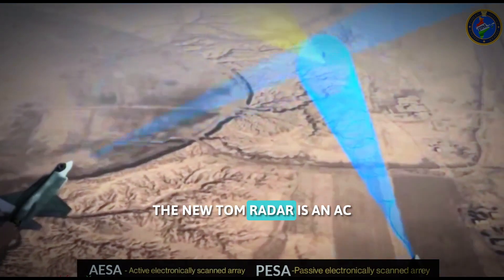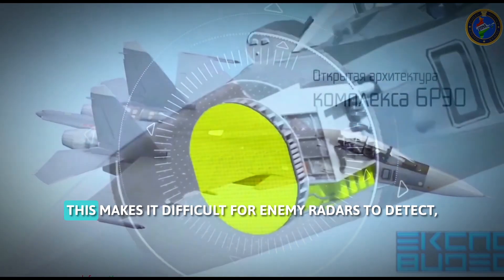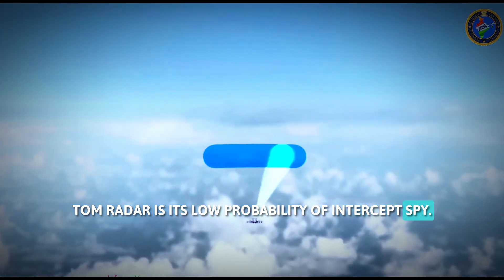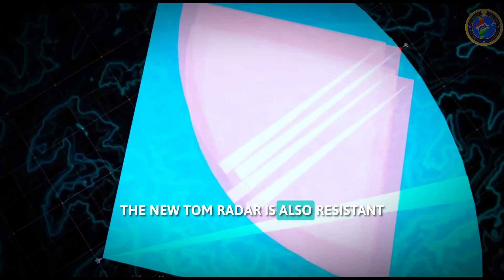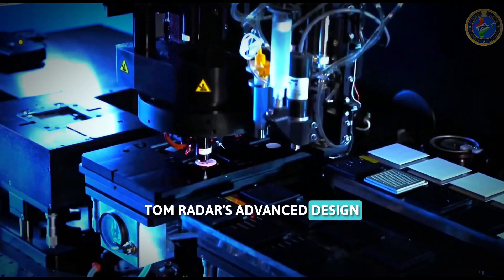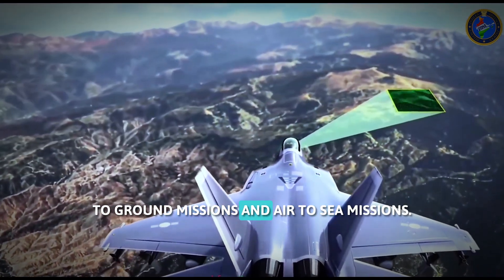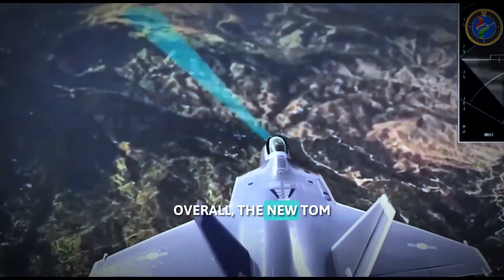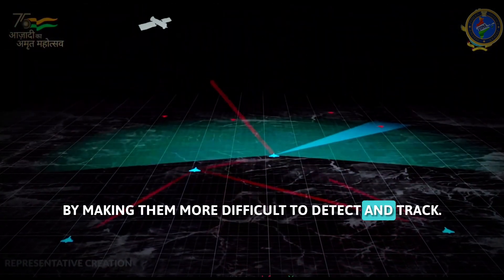DRDO's Uttam Radar Can Make LCA Tejas, SU-30MKI And AMCA More Stealthier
In this video, we'll be discussing the Uttam AESA radar, a new Indian-developed radar that has the potential to significantly enhance the stealth capabilities of Indian Air Force fighter aircraft.
The Uttam radar is an AESA (Active Electronically Scanned Array) radar, which means that it uses a large number of small antennas to electronically steer its beam. This makes it difficult for enemy radars to detect, giving Indian fighter jets a significant advantage in air combat.
One of the key features of the Uttam radar is its low probability of intercept (LPI). This means that it is difficult for enemy radars to detect the radar's emissions, making it harder for them to track and target Indian aircraft.
The Uttam radar is also resistant to electronic countermeasures (ECM). ECM are techniques that enemies can use to jam or deceive radar signals. The Uttam radar's advanced design makes it less susceptible to these techniques.
The Uttam radar can be used for a variety of missions, including air-to-air combat, air-to-ground missions, and air-to-sea missions. It has advanced imaging modes that can provide detailed information about the battlefield, allowing pilots to better track targets and avoid threats.
Overall, the Uttam radar is a significant development for the Indian Air Force. It has the potential to give Indian fighter jets a significant advantage in air combat by making them more difficult to detect and track.

DRDO, Uttam radar, LCA Tejas, SU-30MKI, AMCA, stealthier, AESA radar, Indian Air Force, fighter aircraft, low probability of intercept, LPI, electronic countermeasures, ECM, air-to-air combat, air-to-ground missions, air-to-sea missions, advanced imaging modes, battlefield, Indian fighter jets

This video contains copyrighted material which has been used for the purpose of news reporting, commentary, criticism, or review.